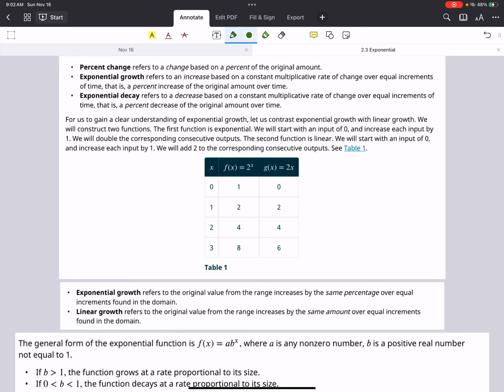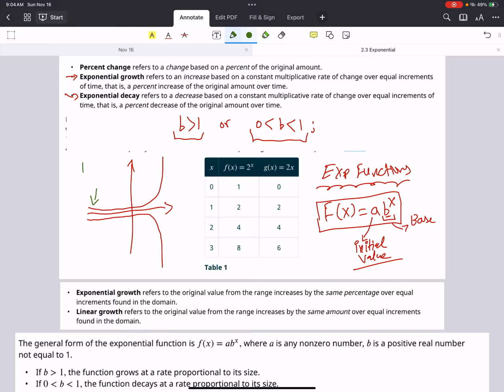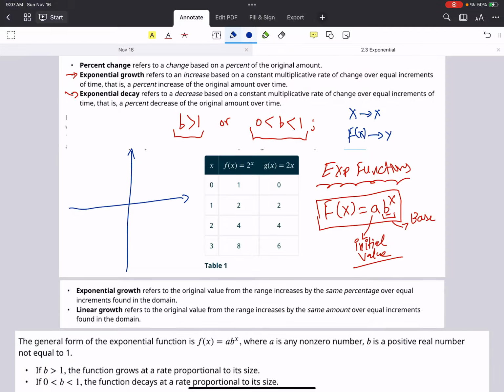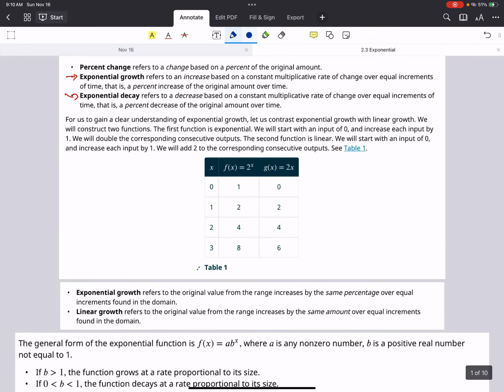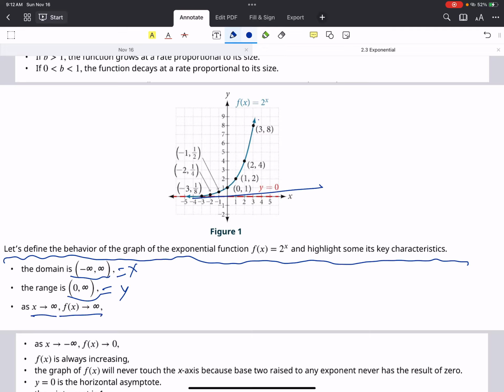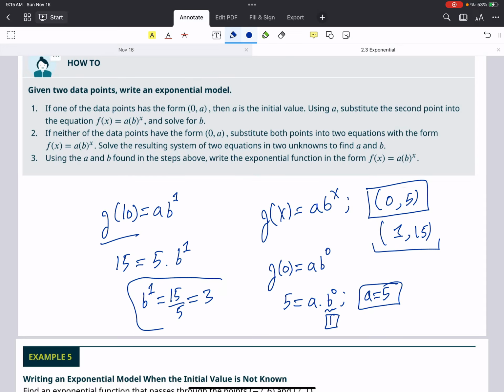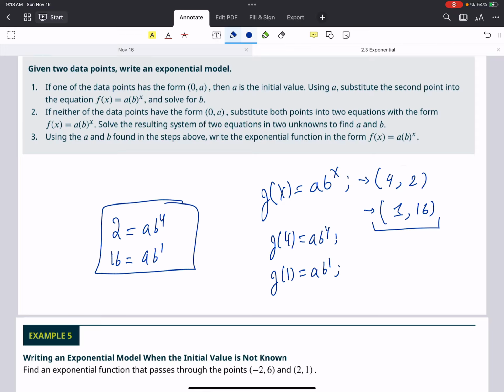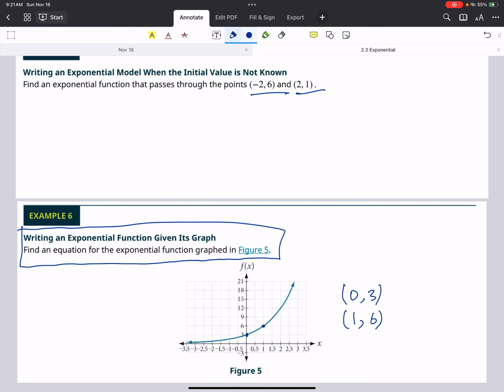Exponential Functions 2.3 AP Precalculus